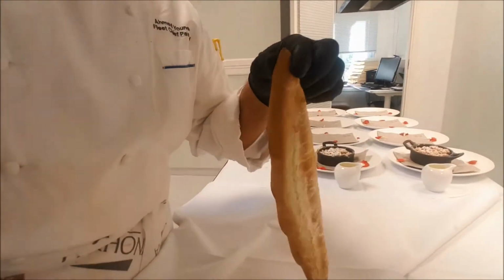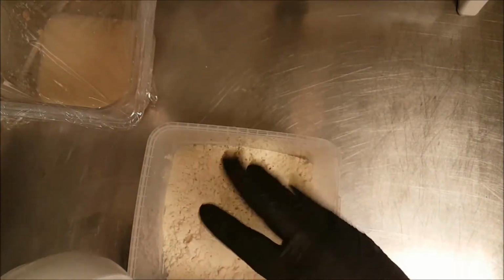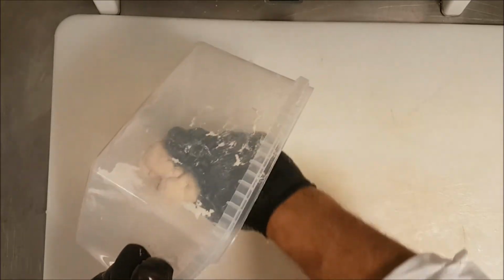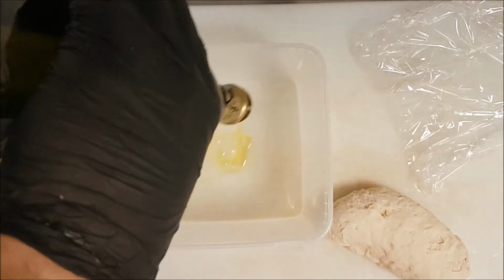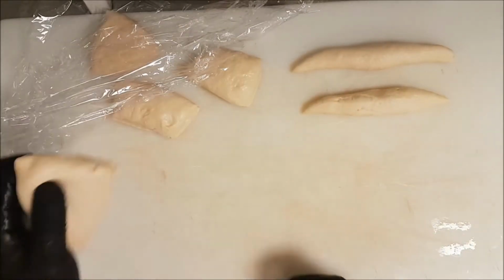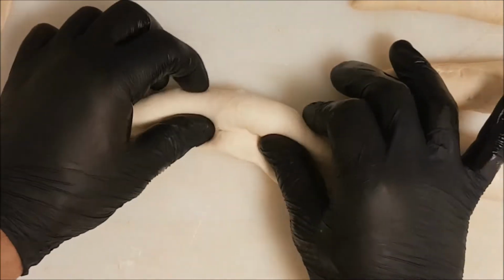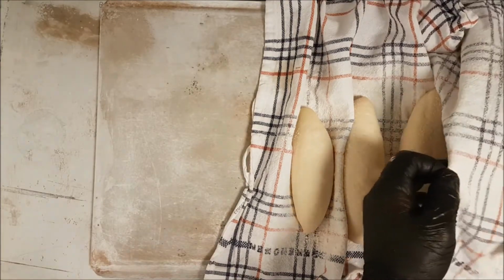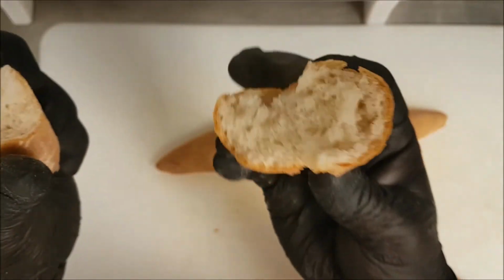Banh Mi - Vietnamese Baguette Recipe | Ahmed Recipes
How to Make BANH MI (Vietnamese Baguettes) | AIRY inside CRISPY outside!
Banh Mi - Vietnamese Baguette Recipe | Helen's Recipes
vietnamese baguette
Recipe
150ml Water
7gr Sugar
3gr yeast
3gr salt
230gr Flour
12ml olive oil